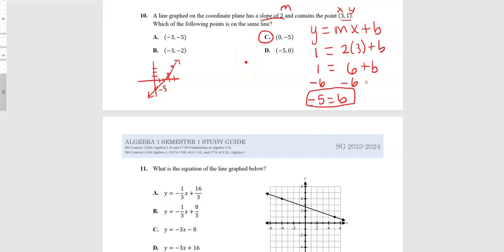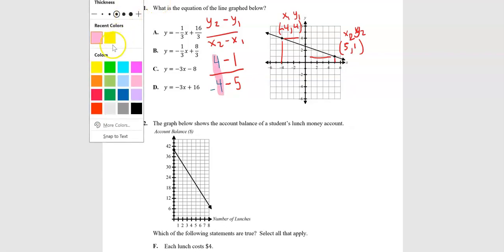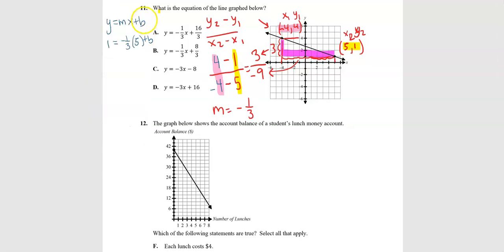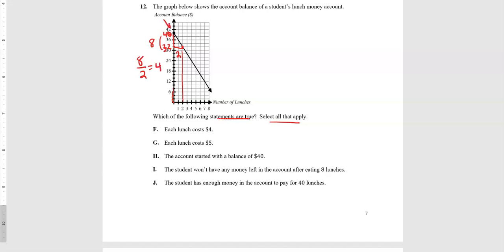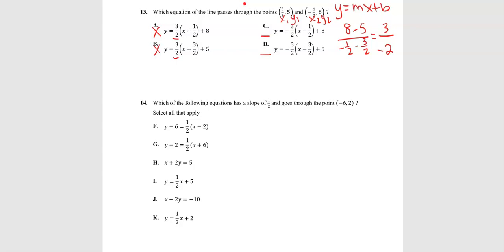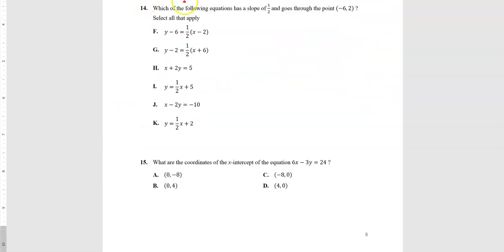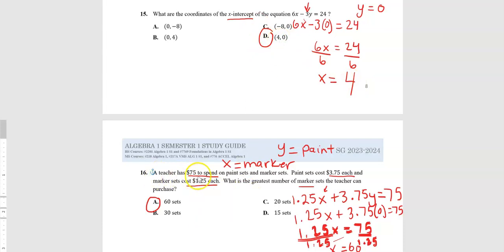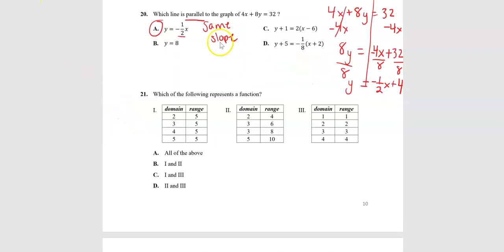Alg 1 Sem 1 Final Review #11 20